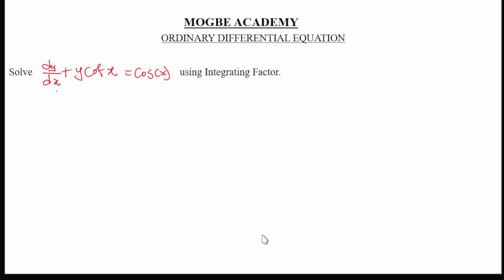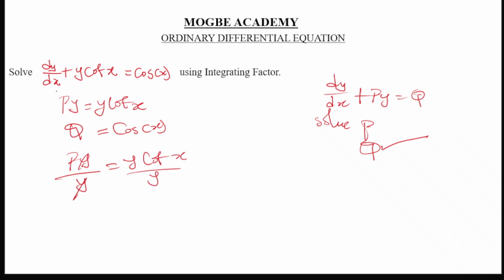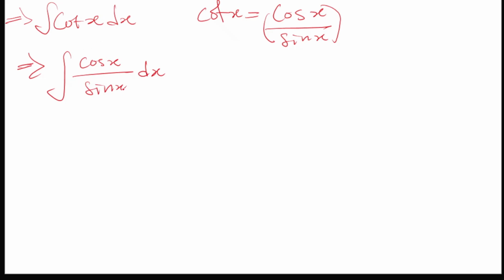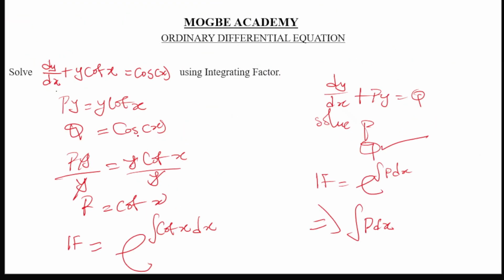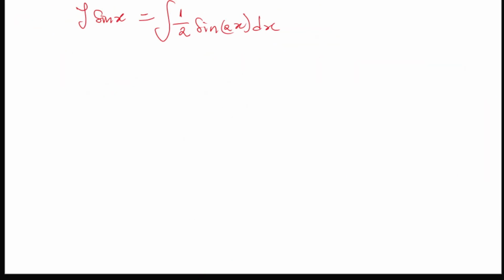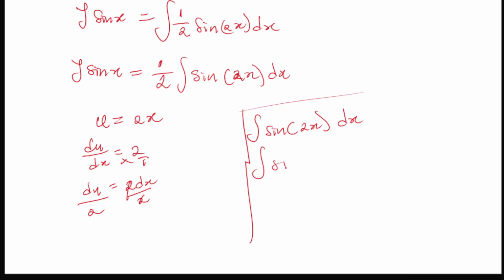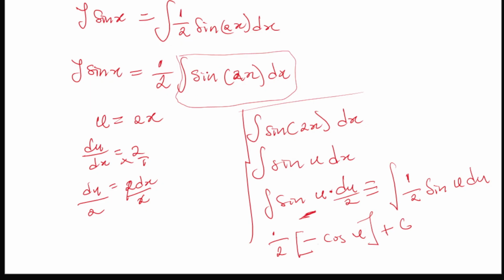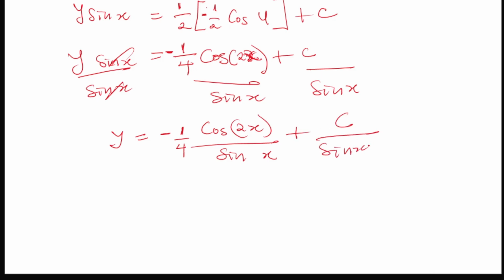Integrating Factor Made EASY! | Solve Any First-Order Differential Equation in Minutes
Still finding Integrating Factor difficult? In this tutorial, I’ll show you the easiest step-by-step method to solve a first-order linear differential equation using the Integrating Factor Method.

Using a real exam-style question, you’ll learn how to identify the standard form, calculate the integrating factor, solve the equation correctly, and avoid common mistakes that cost students marks in examinations.

📚 In this lesson, you’ll learn:

✅ What an Integrating Factor is
✅ How to identify first-order linear differential equations
✅ How to calculate the Integrating Factor (IF)
✅ Step-by-step solution to an exam question
✅ Common mistakes and how to avoid them
✅ Easy techniques for Engineering Mathematics exams

This tutorial is perfect for students studying:

* Engineering Mathematics
* Ordinary Differential Equations (ODE)
* Electrical Engineering
* Mechanical Engineering
* Civil Engineering
* Physics
* Applied Mathematics
* University & Polytechnic Mathematics

💡 Question Solved:
\frac{dy}{dx}+y\cot x=\cos x